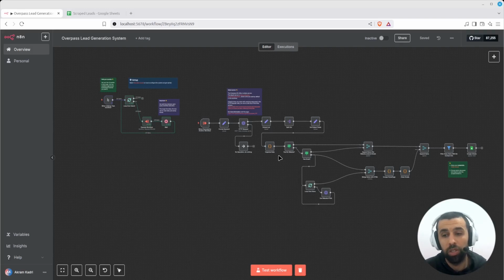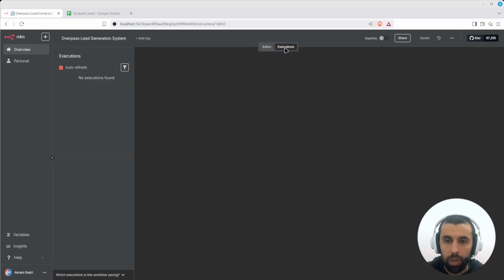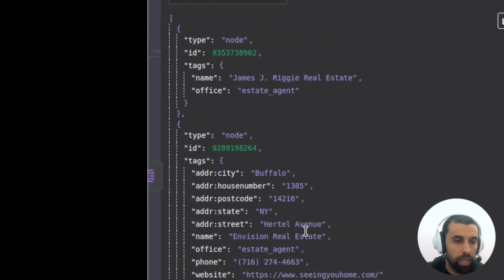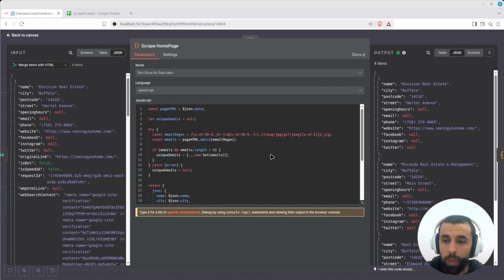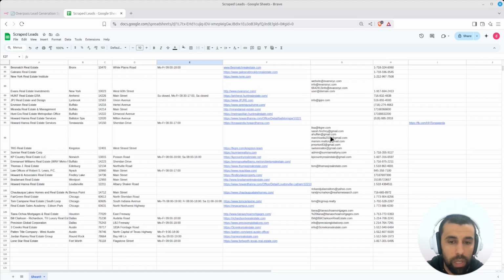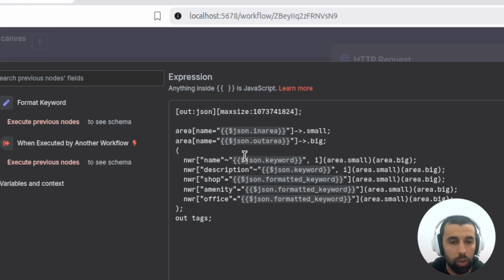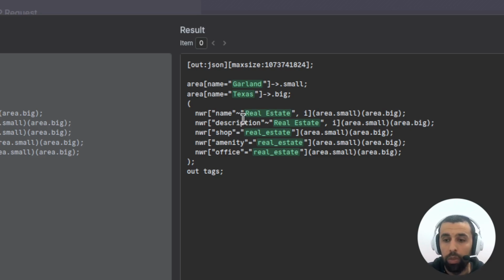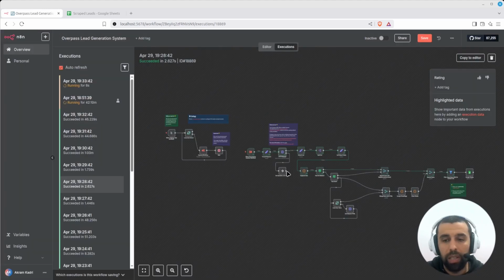How I Generated 1100 Real Estate Leads For Free with n8n!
This video demonstrates how to generate over 1,100 leads for real estate agencies using the free OpenStreetMap Overpass API.  Forget expensive paid APIs – this method leverages free and open tools for effective lead generation.

Learn how to build a no-code workflow in n8n that queries the Overpass API using specific keywords and locations. We'll cover building the query, extracting relevant data like names, addresses, websites, emails, and social media links, and organizing it into a usable format.  The tutorial breaks down the process step-by-step, showing you how to:

* Utilize the Overpass API with n8n for lead generation
* Structure queries effectively using keywords and geographic areas (cities, states, etc.)
* Extract key business data from OpenStreetMap using the Overpass API
* Build a robust workflow using loops and conditional logic within n8n
* Scrape additional emails from websites using n8n's HTML extraction and regex capabilities
* Clean and filter the generated leads to ensure high-quality data
* Store the leads directly in a Google Sheet for easy access

This tutorial provides a practical example of real estate lead generation, but the principles can be applied to any business type and region.  By the end, you’ll have a fully functional n8n workflow for free lead generation.

📖 Chapters
00:00 How I Generated 1,100 Business Leads for Free
00:58 Explaining the Workflow Step by Step
04:29 Querying Overpass API for Real Estate Agencies
09:12 Extracting Emails and Contact Information
11:06 Cleaning and Organizing Lead Data
13:17 Storing Results in Google Sheet
16:46 A Detailed Explanation of the Overpass API Query
22:00 A Trick to Get More Results
24:47 Final Words